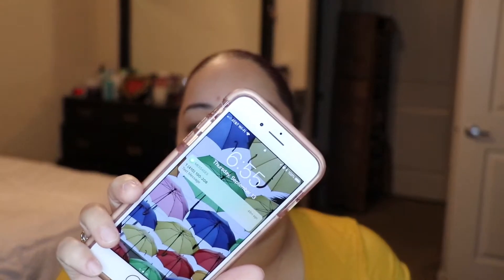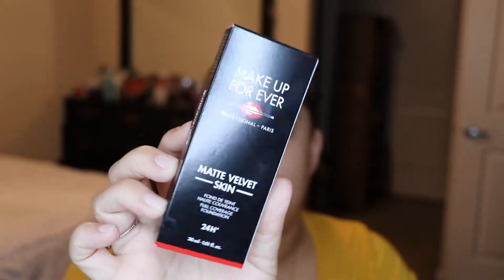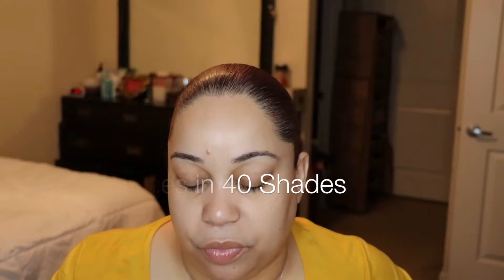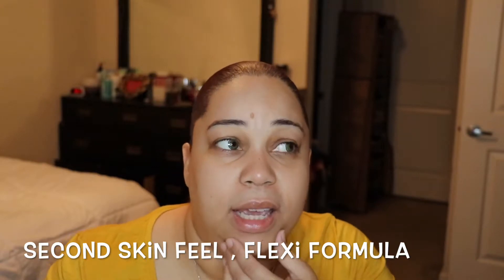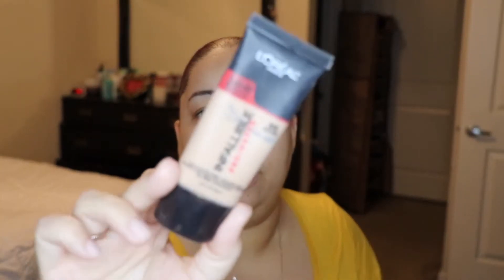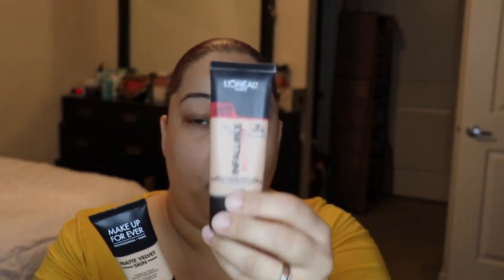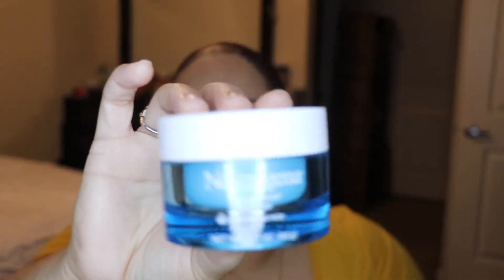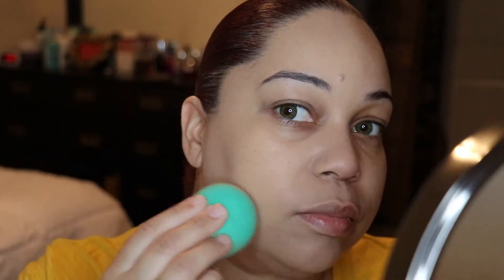MAKEUP FOREVER MATTE VELVET SKIN 24HR FOUNDATION WEAR TEST! REVIEW, DEMO, HIT OR MISS?!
Makeup Forever  Matte Velvet Skin Foundation Review!!!

Grab a snack , and lets chat makeup ! Who doesn't love a full coverage foundation that won't look like a mask  or dry !